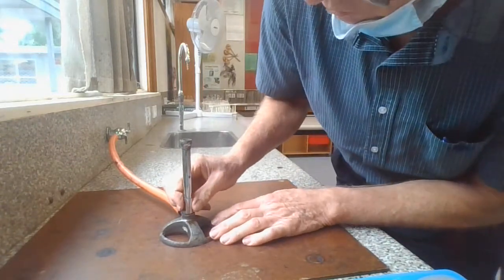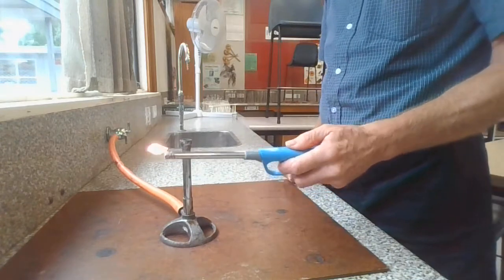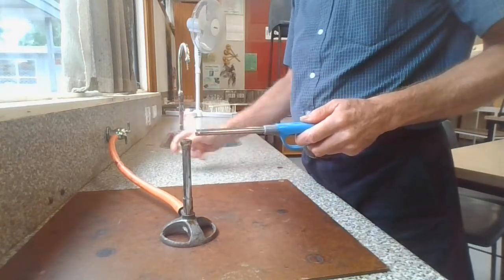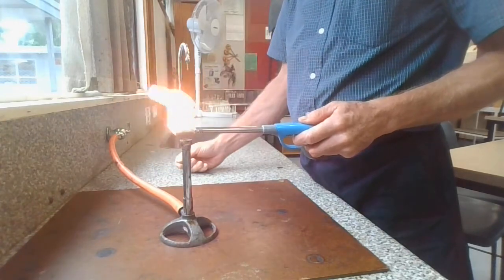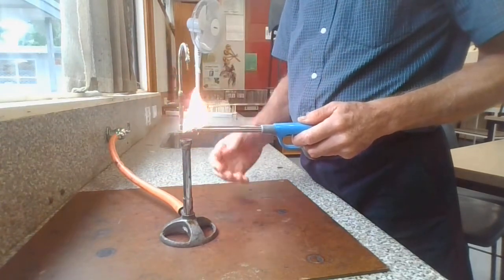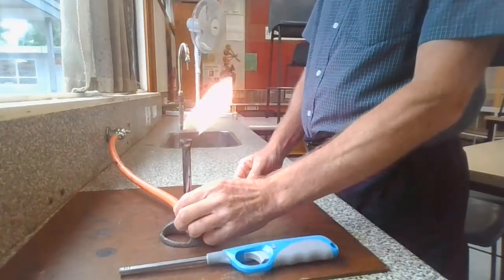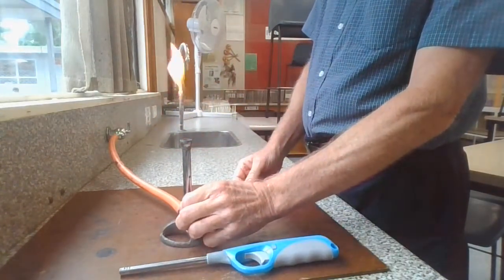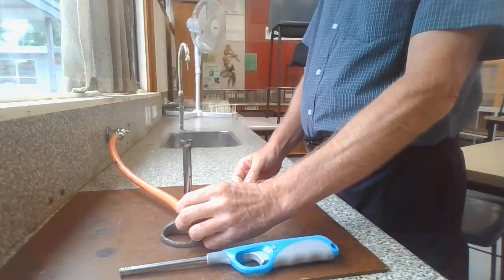Lighting a Bunsen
lighting a bunsen burner safely in school laboratory.
Inspect hose/gas leaks, firmly attach to gas tap, close air hole, light lighter and hold over narrell, turn on gas tap, adjust flame, turn off gas tap.